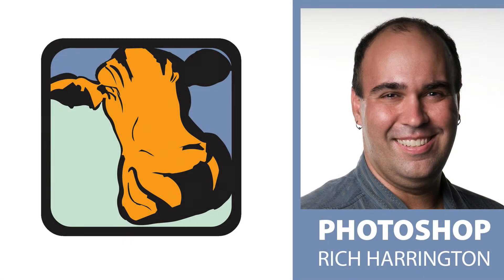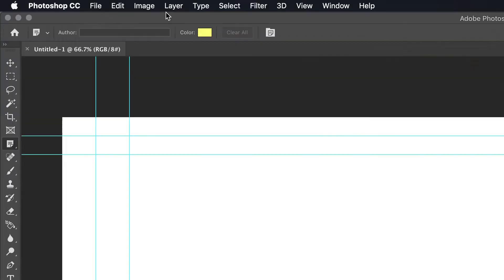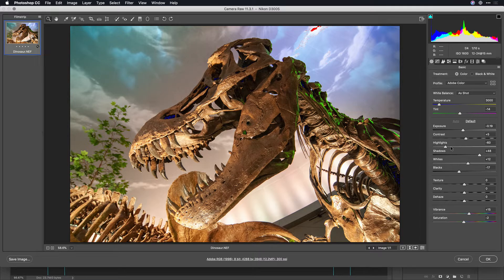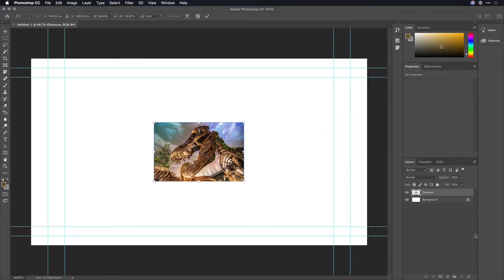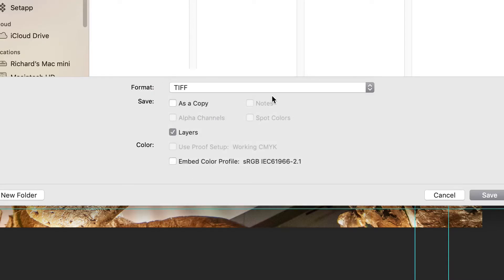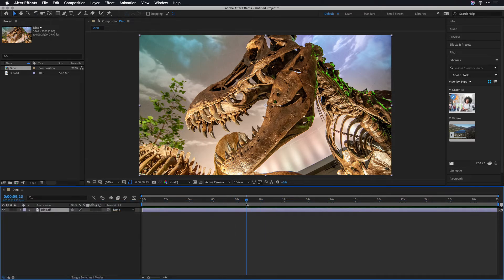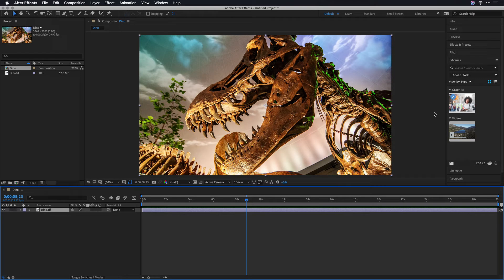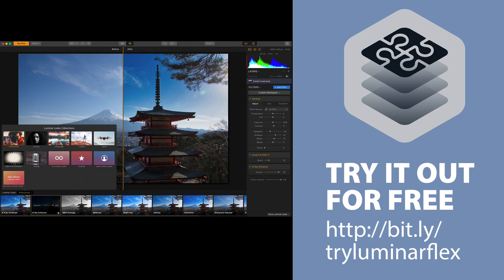02 - Adobe Photoshop Tricks 2020 with Richard Harrington - Sizing For Video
Adobe Photoshop Tricks 2020 with Richard Harrington - Sizing For Video